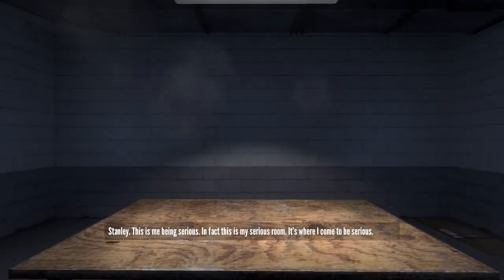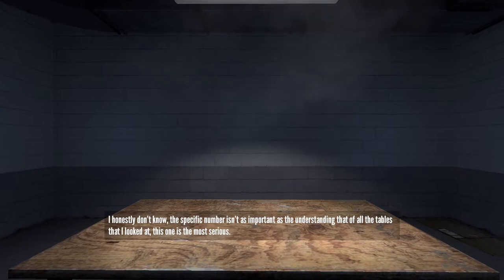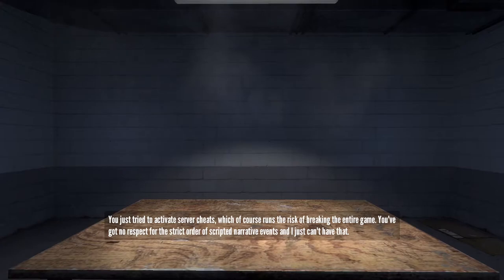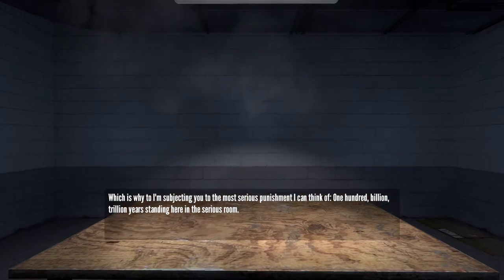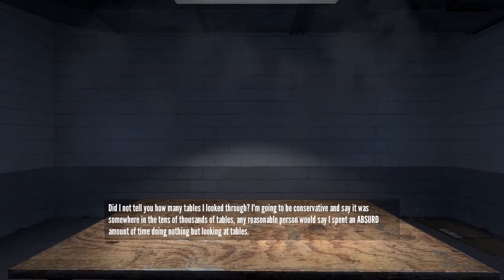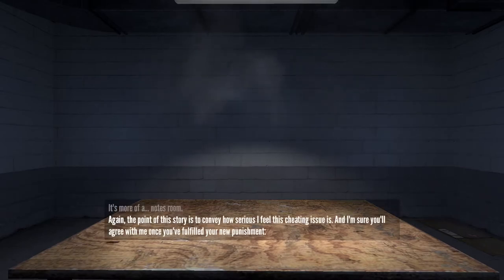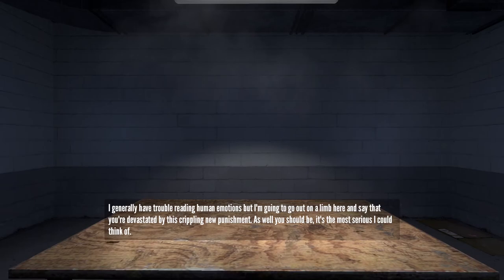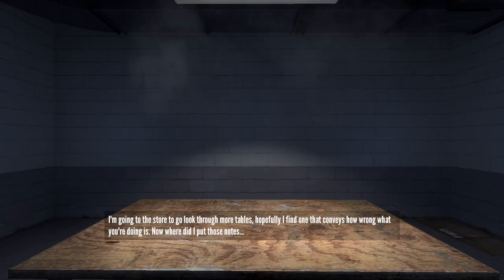The Portal Parable - The Serious Room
Coming whenever